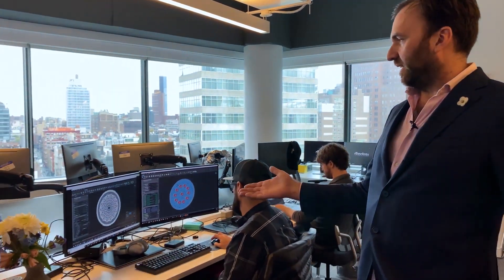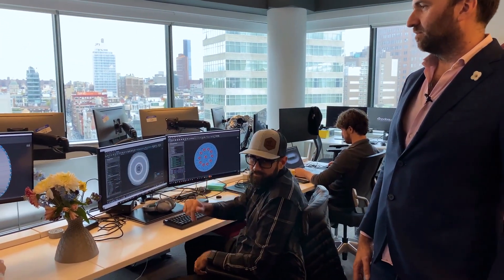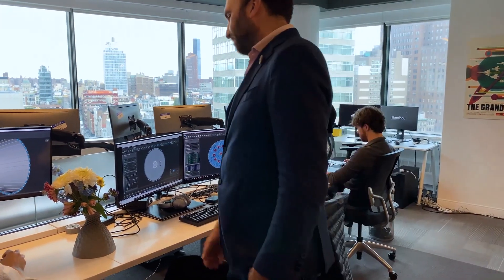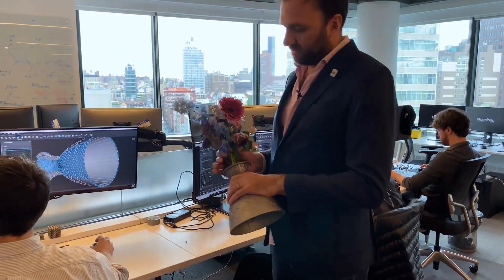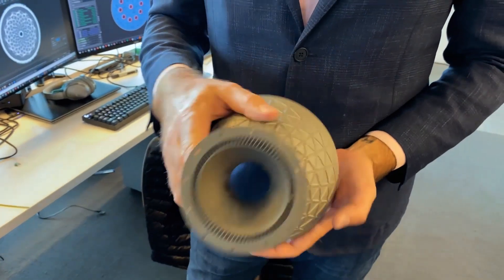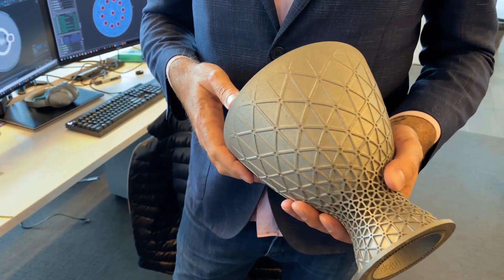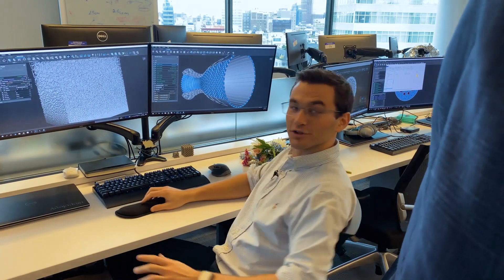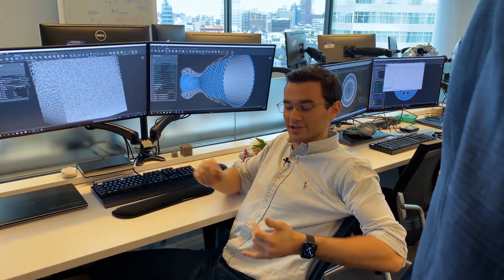Visit nTopology at Formnext 2019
See why you should stop by nTopology's booth at Formnext 2019. We have exciting new capabilities to show you in nTop Platform.

Not making it to Formnext? Check out nTop Platform's new capabilities in our upcoming webinar